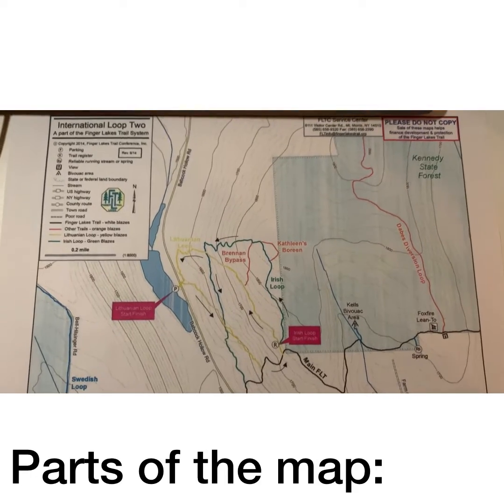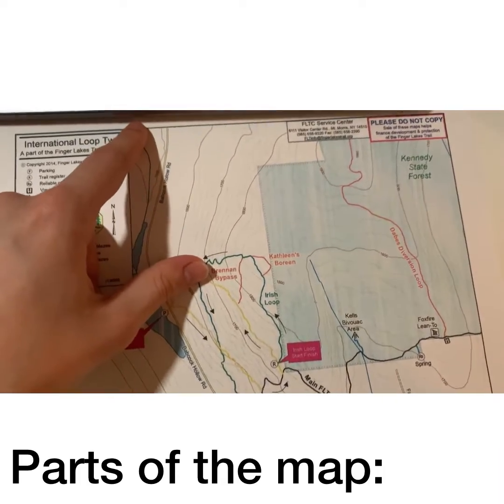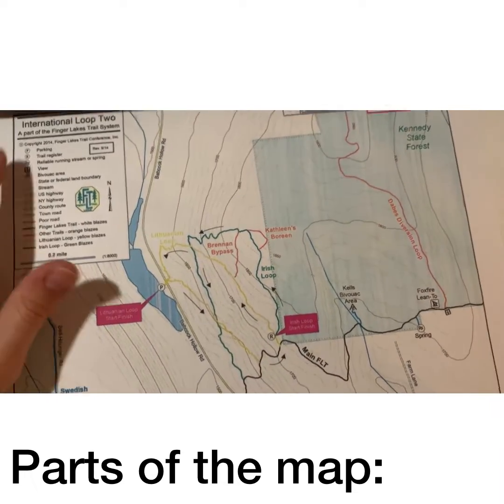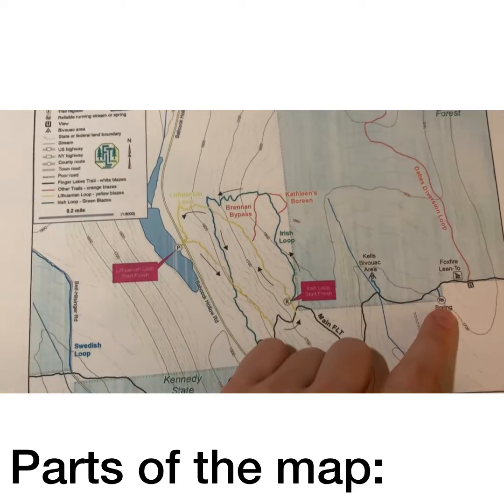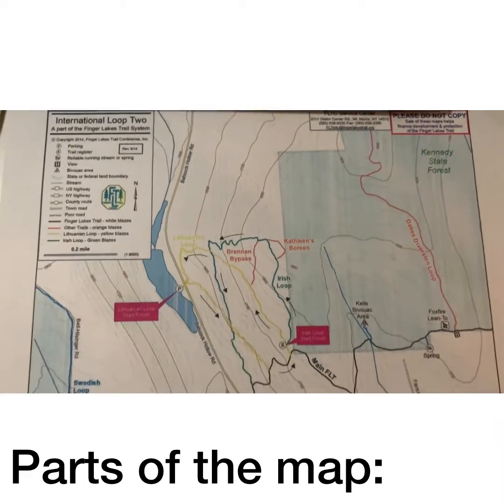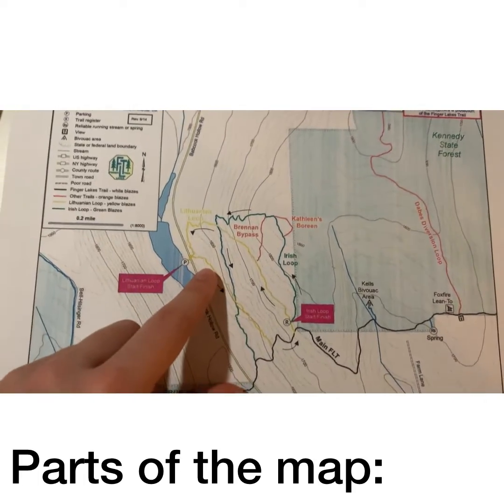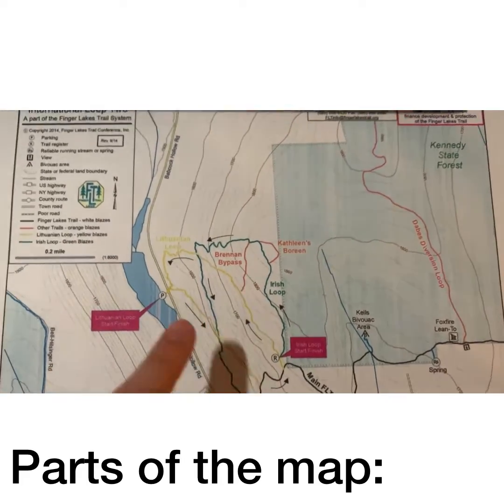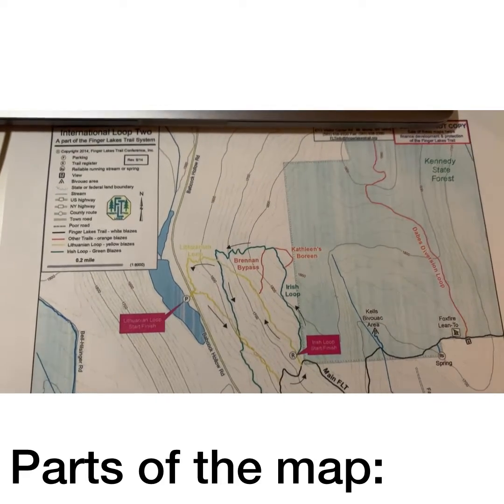Campass and Map Challenge